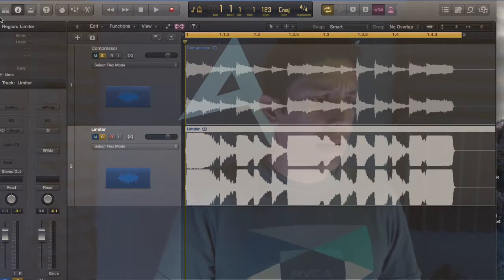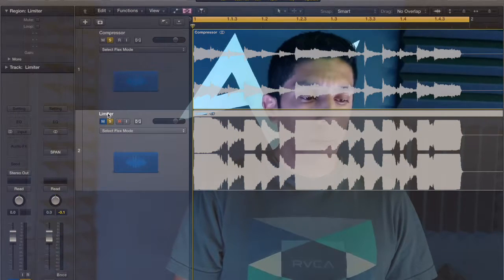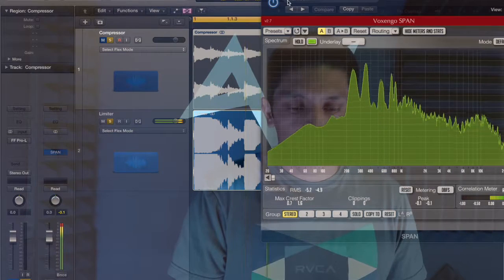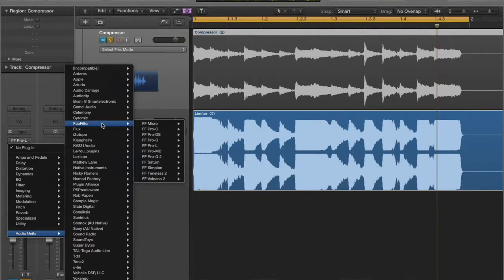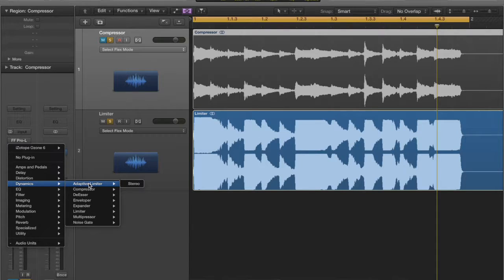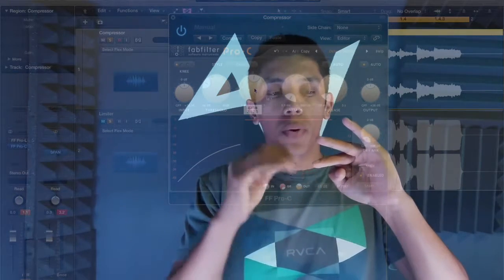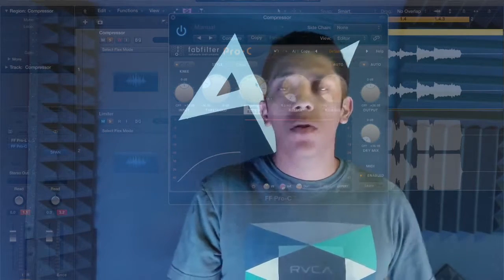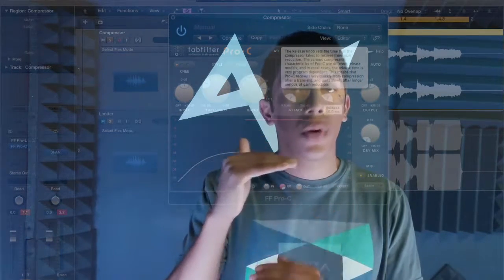When To Use A Compressor VS Limiter Tutorial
Song used in tutorial is - "Excuse Me Miss" From my "Day One" Album

Much more music to come!

Hip-Hop YouTube channel (avitupbeats)